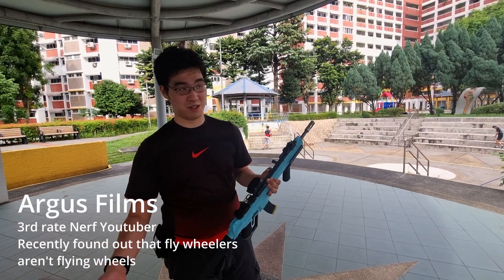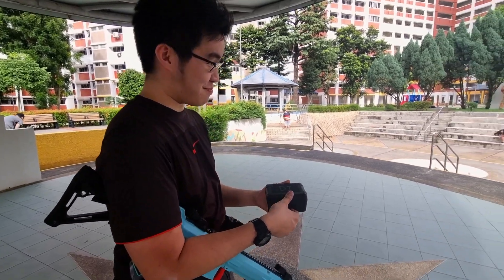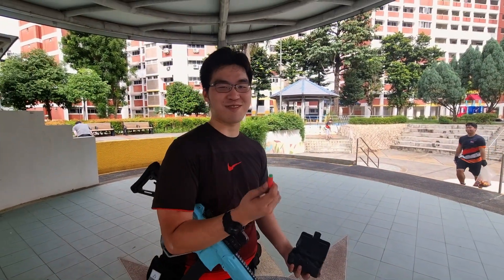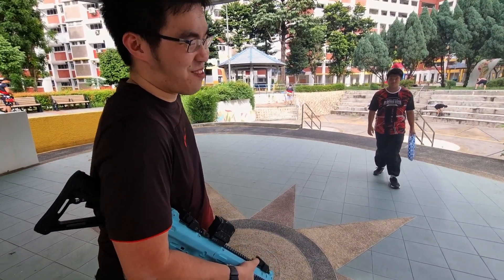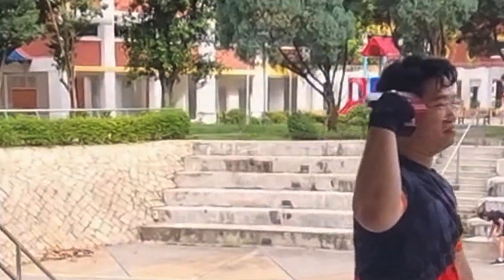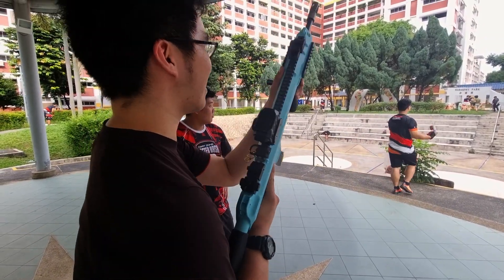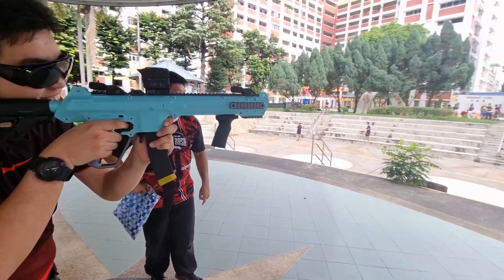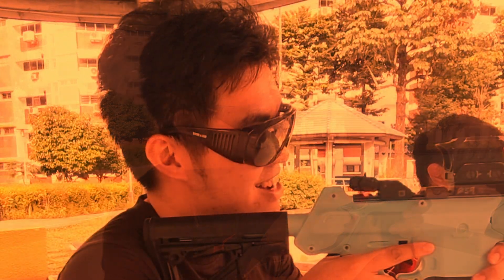The MOST POWERFUL Nerf Dart????? | The truth about Worker Green Tips EXPOSED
Do green tip worker nerf darts give more FPS? I don't know, what do you think I am, a nerf expert or something? Tune in to Argus Science and we will find out.

Hans Zimmer -  Destroyer of Worlds